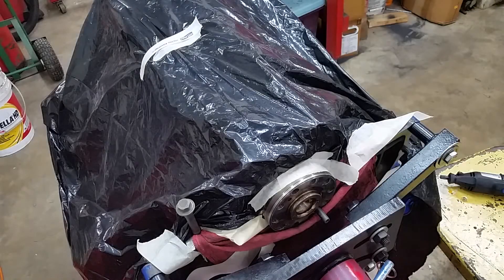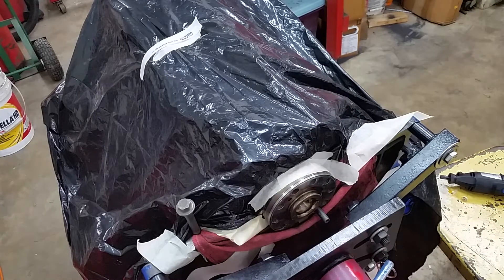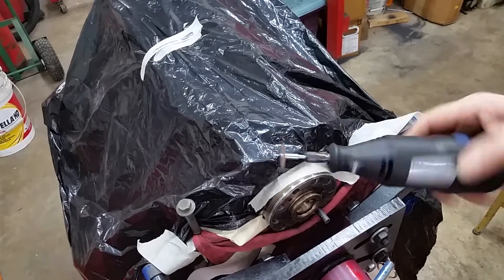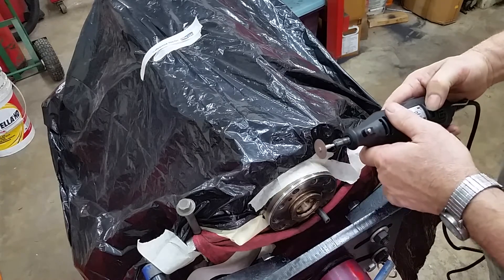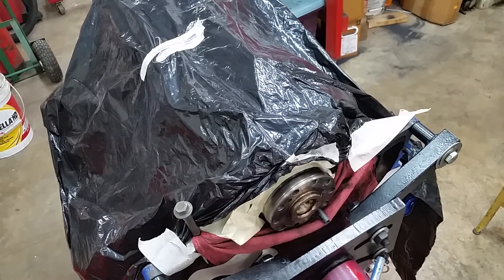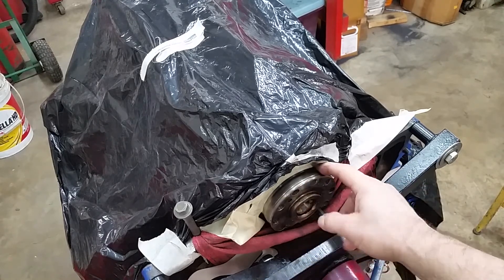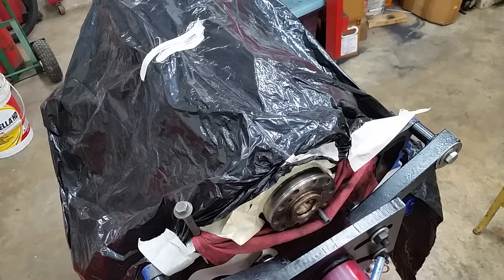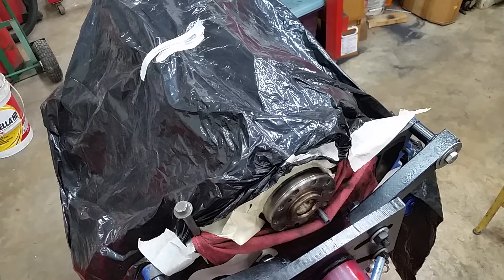7.3 Build: Removing the Rear main seal wear Ring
I go over how to remove the wear ring for the rear main seal. Its pretty straight forward and not very difficult.